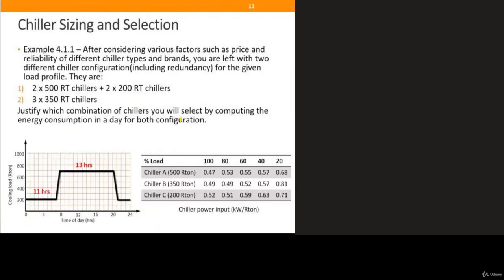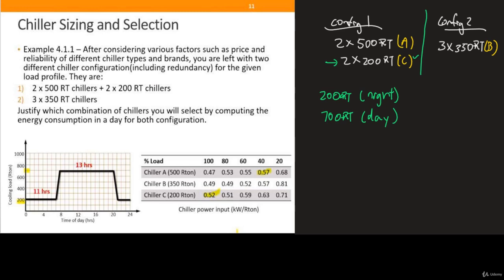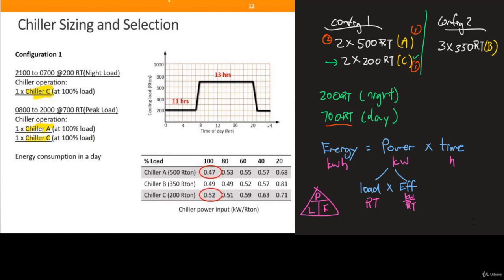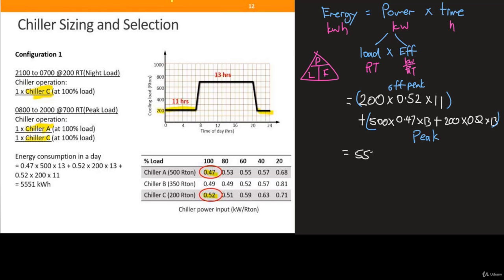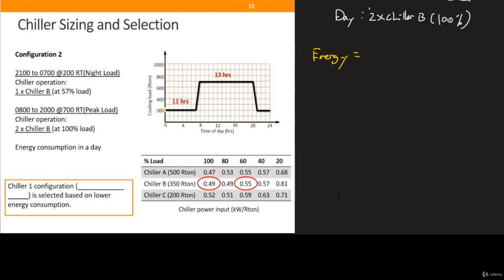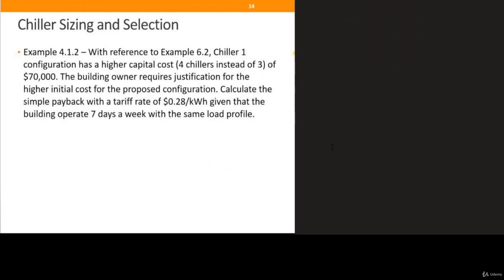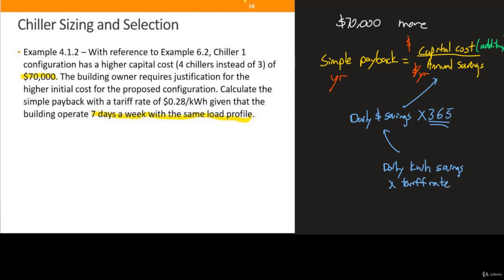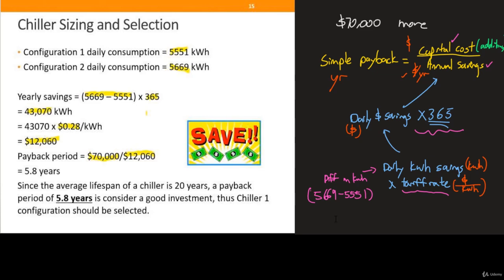5- 2 Chiller Selection Process